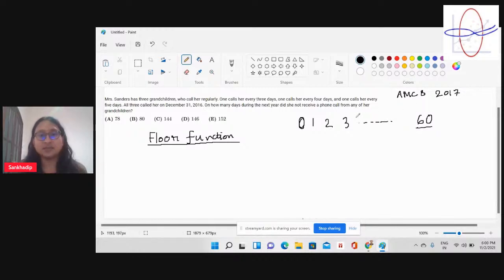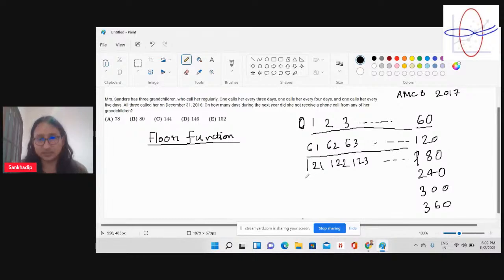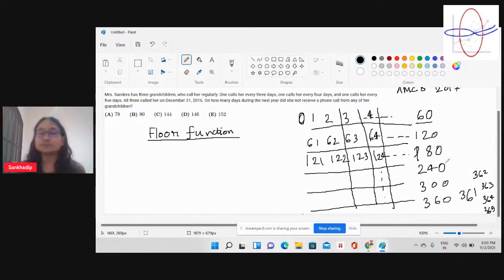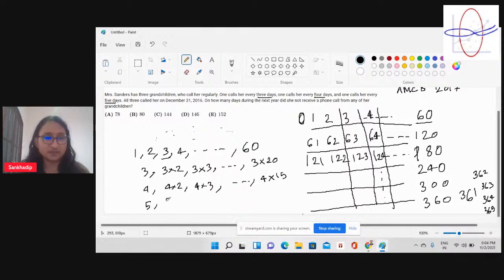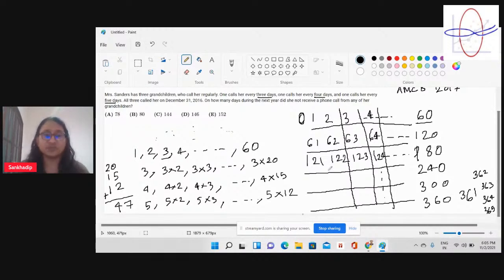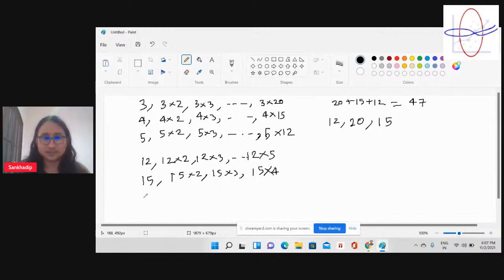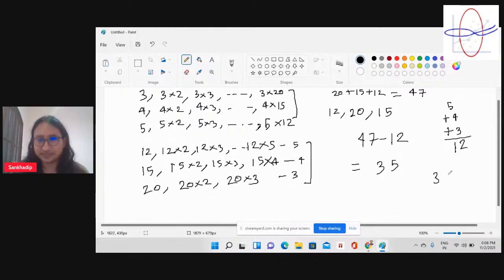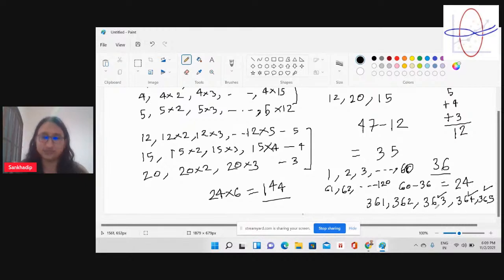LCM | AMC 8 2017 Problem 24 | Cheenta North America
In this video, we will learn the application of LCM by solving a problem from AMC 8 2017 Problem 24.

Keep learning!